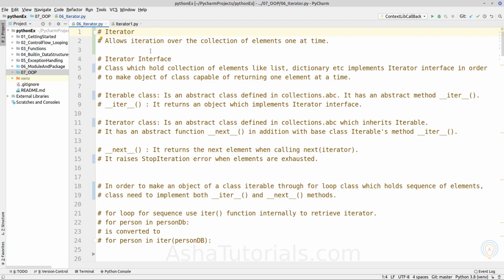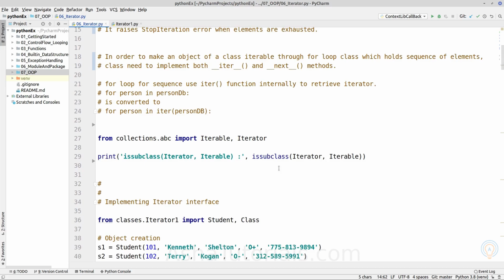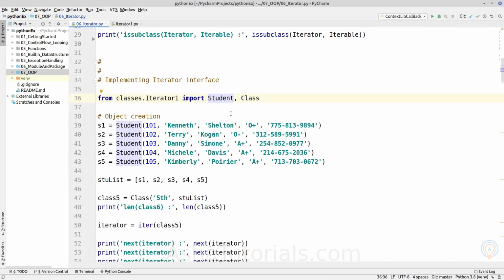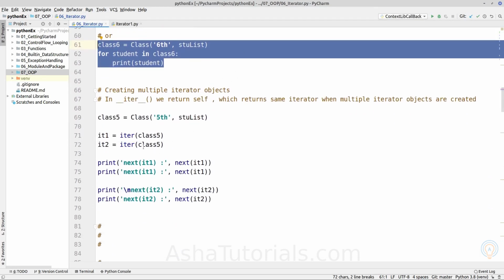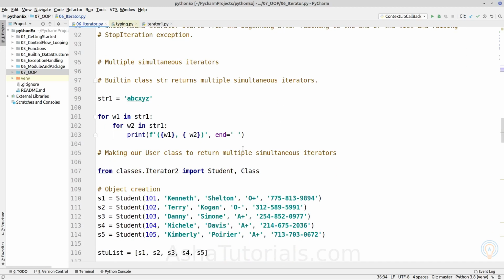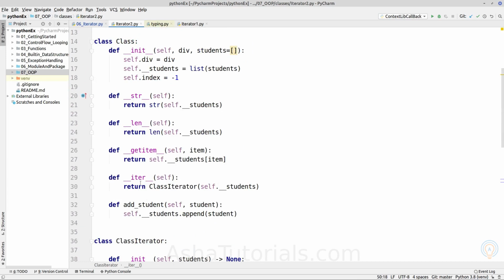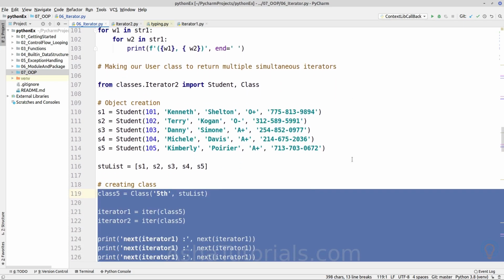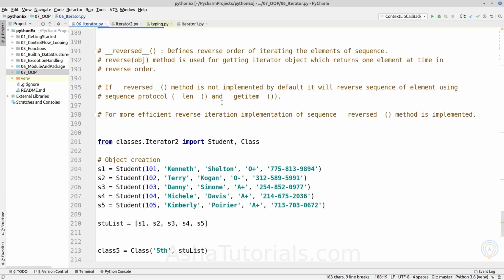Python Iterator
Contents:
00:00  Iterator
00:08  Iterator Interface
00:24  Iterable abstract class
00:30  __iter__()
00:38  Iterator abstract class
00:48  __next__()
01:17  Iterator interface methods
01:30  for loop internal working with iter() and next() method
01:52  issubclass(Iterator, Iterable)
02:16  Implementing Iterator interface for User defined class
05:08  Creating multiple simultaneous iterators for __iter__() retuning self
06:23  Supporting multiple iteration over same iterator object
06:57  Supporting Multiple simultaneous Iterator
10:15  Creating Iterator for indexed collection (Legacy way)
11:51  __reversed__() : Iterating elements in reverse direction using reversed()